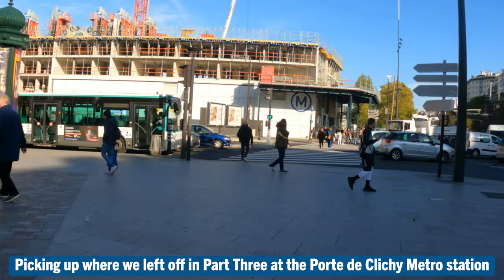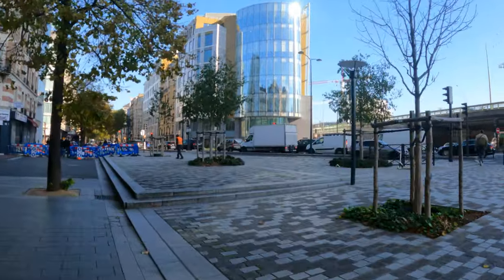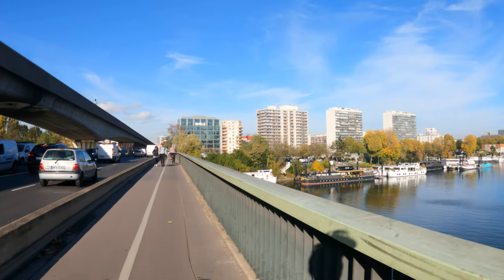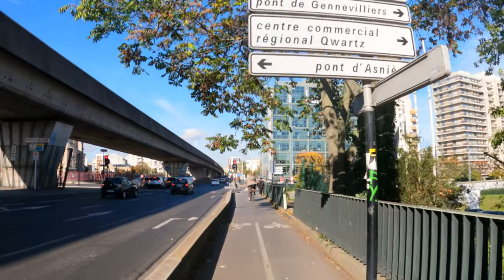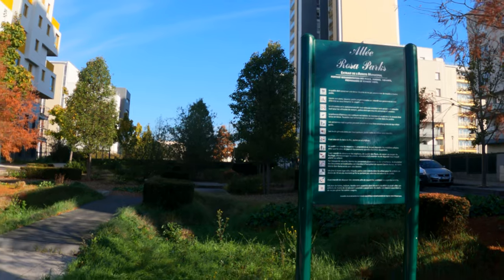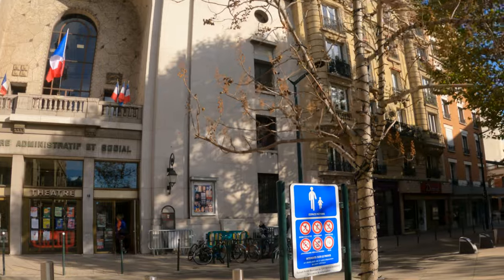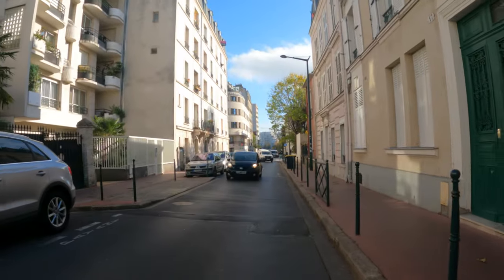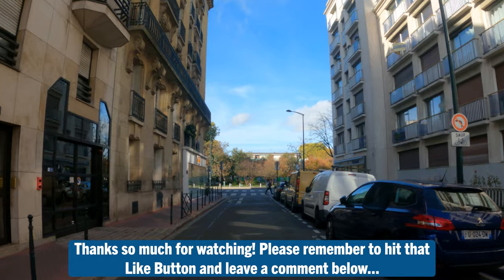See for Yourself the Slow Street Surprises of Asnières-sur-Seine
In Part Four, I find some more insanely car-choked streets and quite a few surprisingly comfortable narrow, slow streets up north of Clichy in Mairie d'Asnières-sur-Seine.